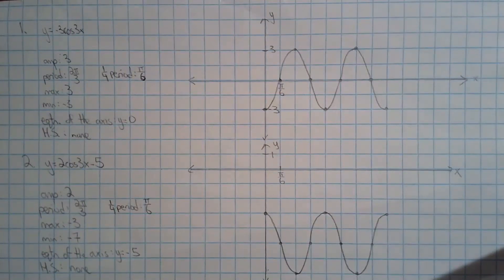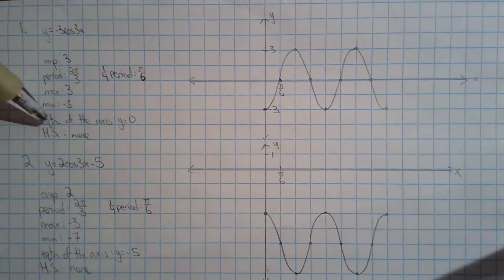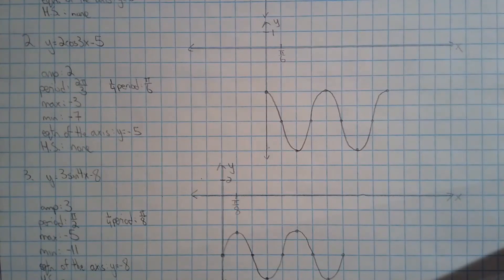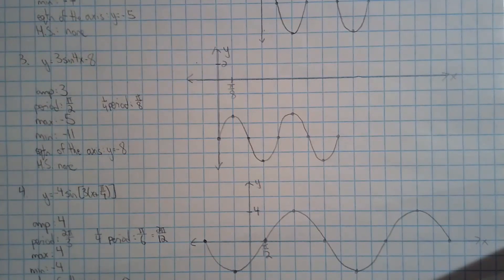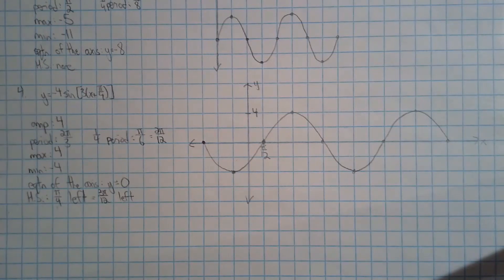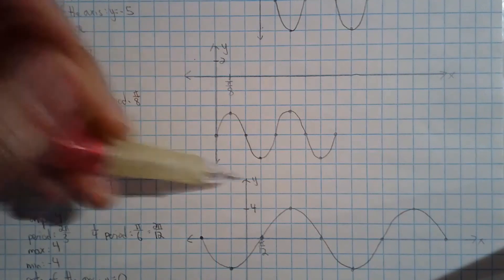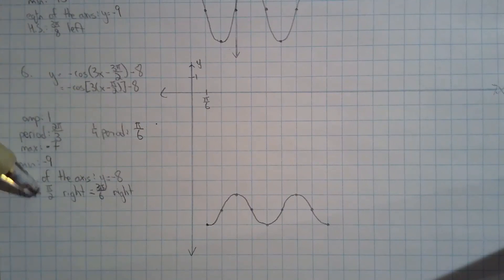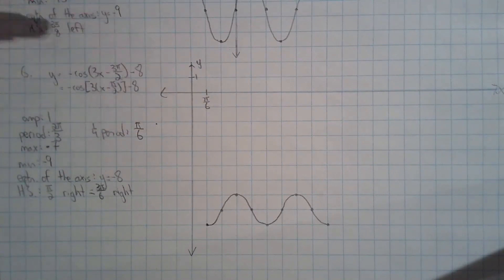MHF4U 5.2c Graphing Transformed Sine and Cosine Functions Solutions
Here are the solutions for the Graphing Trigonometric Function Homework Sheet.